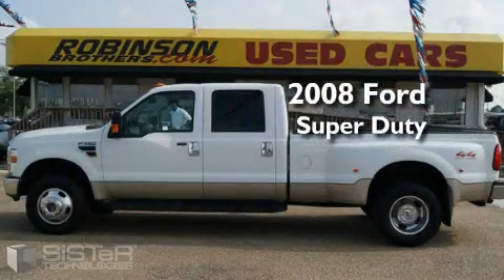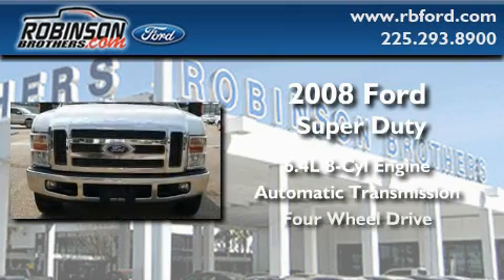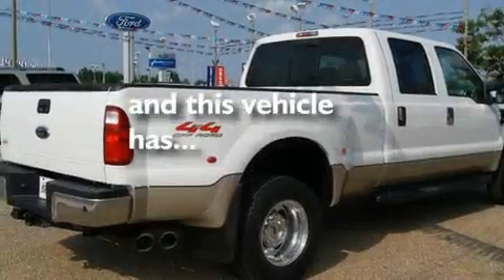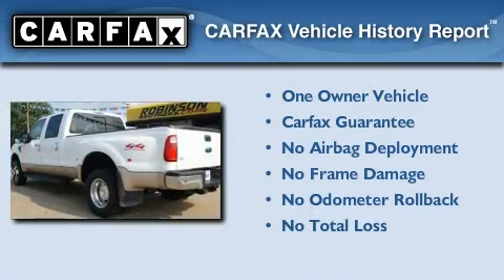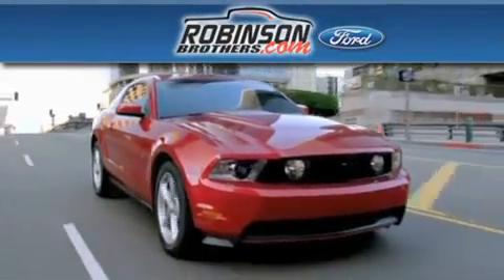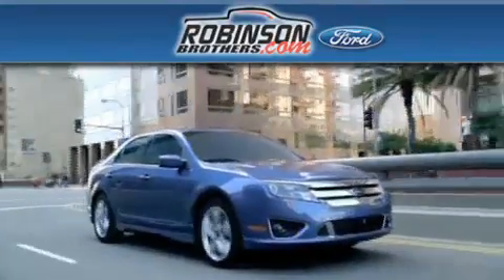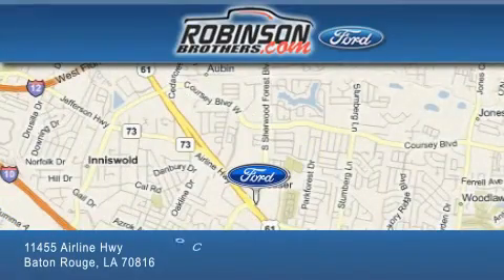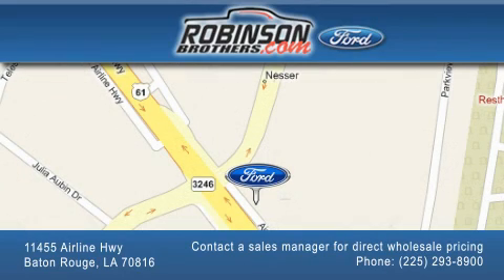Pre-Owned 2008 Ford Super Duty Baton Rouge LA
Year: 2008
 Make: Ford
 Model: Super Duty
 Engine: 6.4L V8 Diesel
 Trans.: automatic
 Exterior: Oxford White
 Miles: 31,395
 Interior: Beige
 Stock: